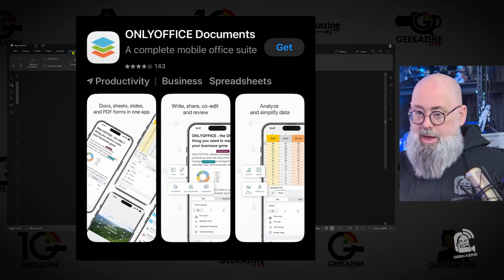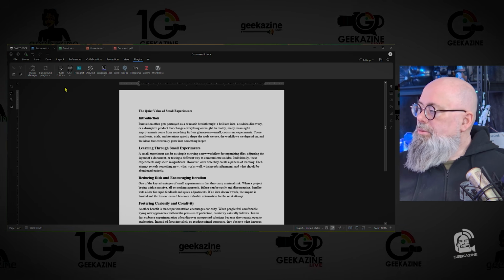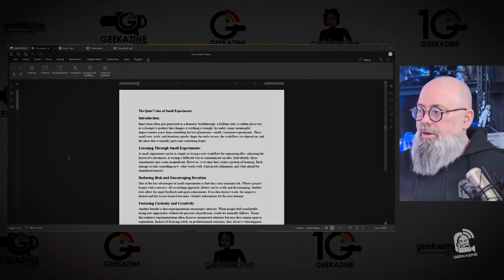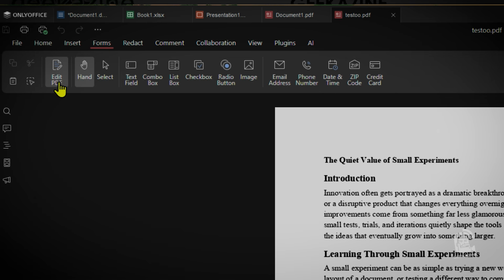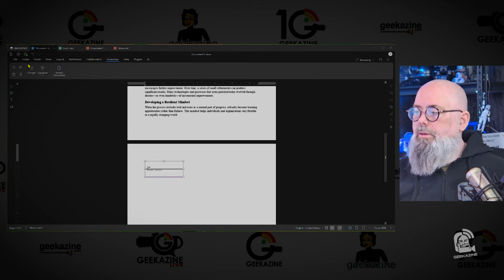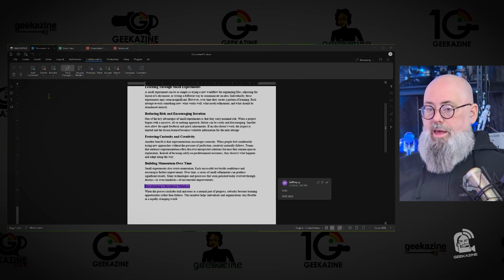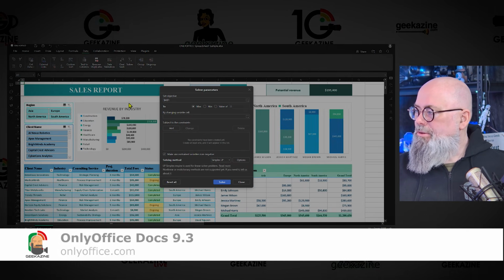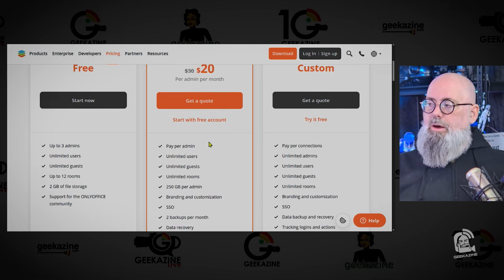Move Over Office 365: OnlyOffice 9.3's New Features for Spreadsheets and More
f you're looking for a powerful alternative to the big-name office suites, OnlyOffice 9.3 has arrived with some massive productivity upgrades. This all-in-one platform brings your text documents, spreadsheets, presentations, and a full-featured PDF editor into a single, streamlined environment. Version 9.3 finally introduces the highly anticipated multi-page view, making it easier than ever to manage long documents and complex layouts.

Whether you're working in the cloud or using the free desktop app to stay productive offline, the integration with services like Box and Dropbox ensures your workflow never misses a beat.Power users will especially appreciate the improvements to the OnlyOffice spreadsheet and PDF tools. The update adds advanced new functions like dynamic array support and regex options, alongside a Solver tool for complex data calculations.

For those handling sensitive paperwork, the PDF editor now supports permanent redaction and digital signatures, allowing you to sign contracts and protect information with professional-grade security. Plus, with a built-in AI assistant to handle summarization and translation, OnlyOffice 9.3 is truly built for the future of work.

00:00 Introduction
01:14 What is OnlyOffice
01:41 OnlyOffice 9.3
02:34 First look at OnlyOffice - Web Version
03:20 OnlyOffice Desktop
03:57 Documents in Onlyoffice
07:44 PDF Editor
09:09 Redact Lines
14:37 Improved Spreadsheets
15:48 Prices
17:05 Final Thoughts

🌟 Geekazine's Channel Focus
- Consumer Tech: Gadgets &
- Event Coverage: CES, NAB, SXSW & more
- Product Reviews: Consumer Tech, Music Tech
- Interviews of top companies and professionals

“Thanks for visiting Geekazine — Think magazine, put in a Geek. Let’s geek out together!” – Jeffrey Powers